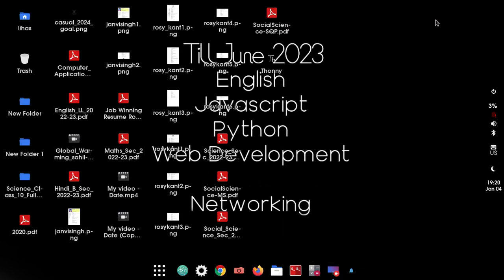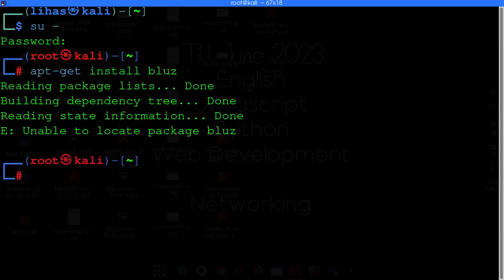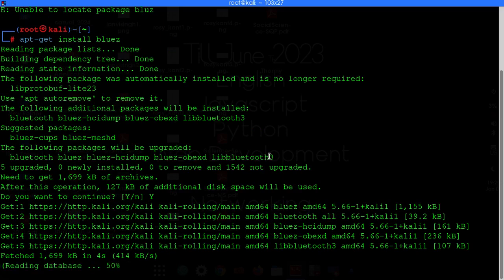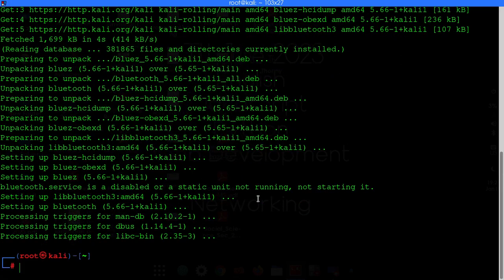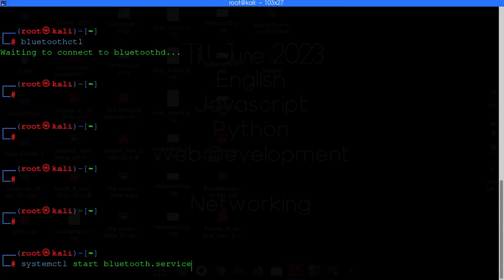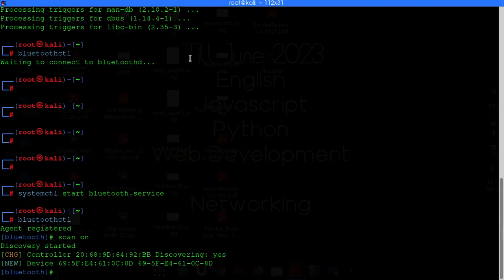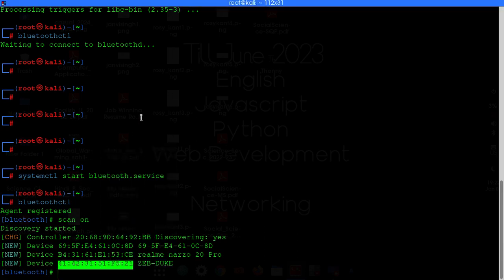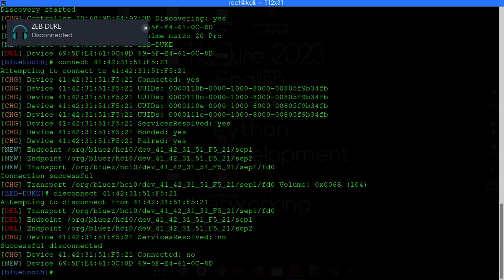How to connect to your Bluetooth devices through terminal in Linux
Hey guys this is sahil. and in this video i am going to show you that how can you easily connect to your bluetooth devices through terminal in linux.
So basically we are using bluetoothctl to do so..
Connect to bluetooth devices in terminal
bluetooth devices connection through terminal